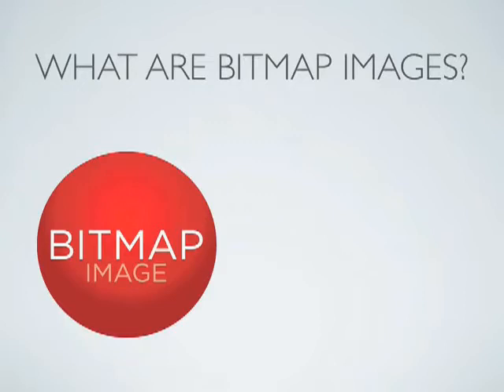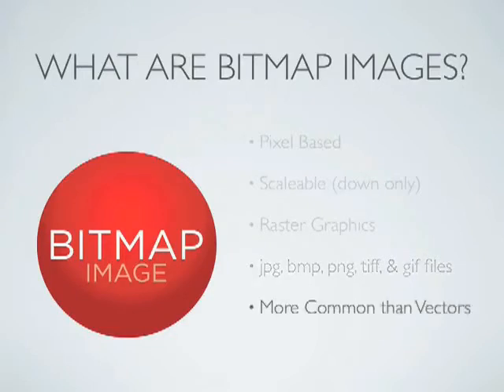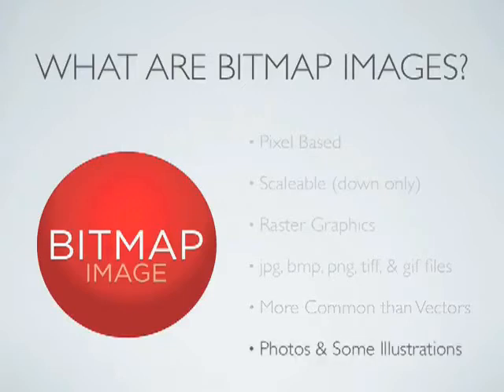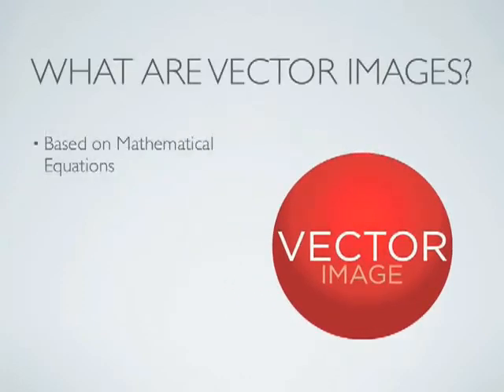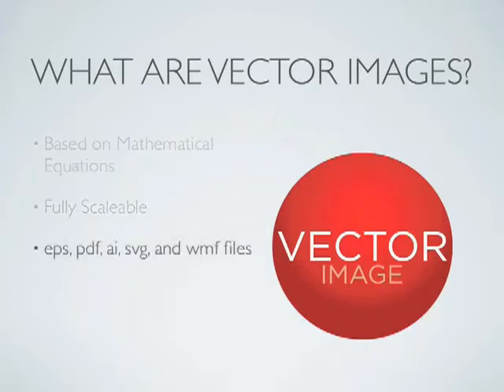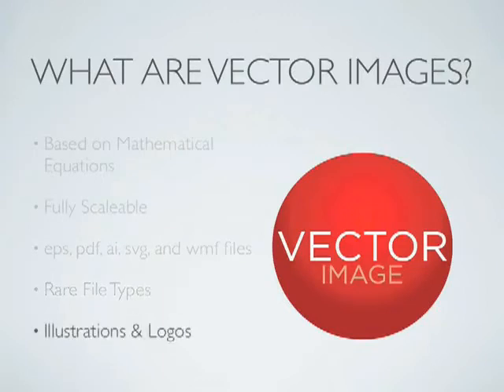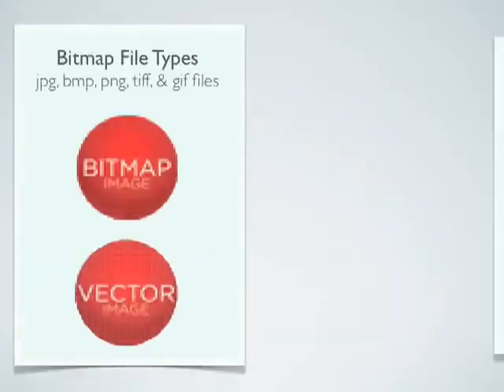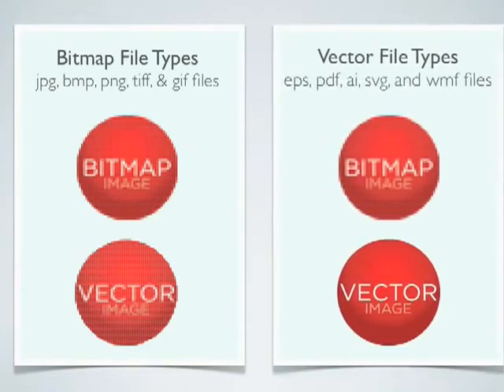Working With Different Graphic Images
Difference in File Types Explained